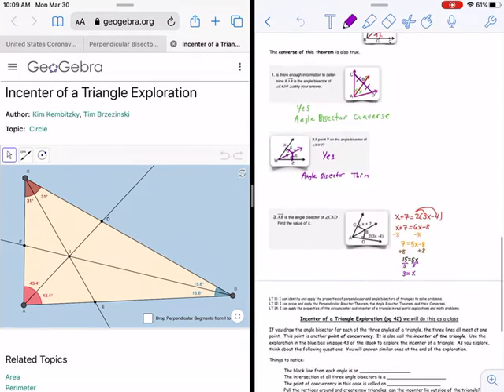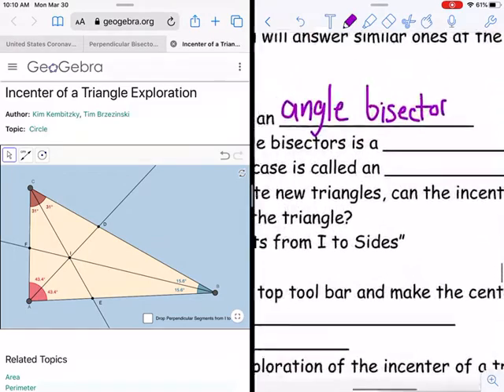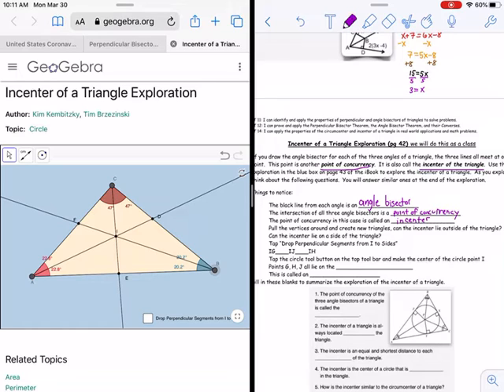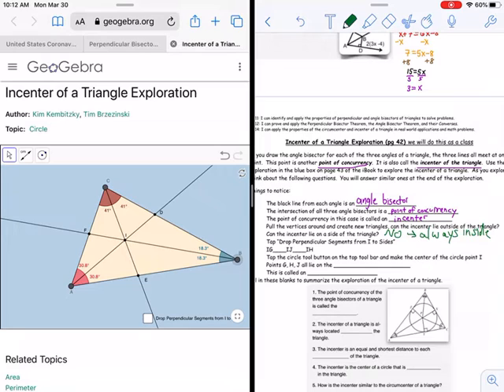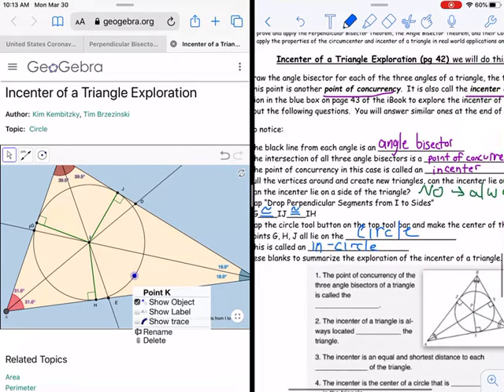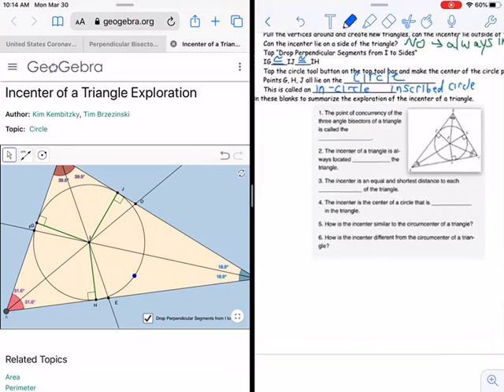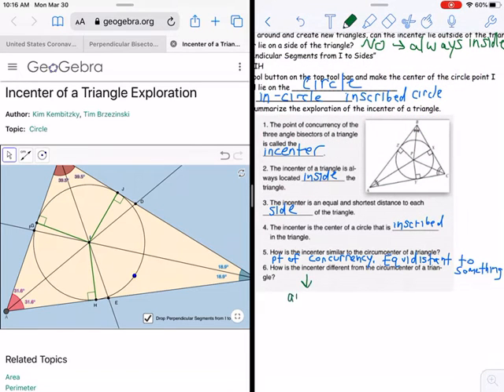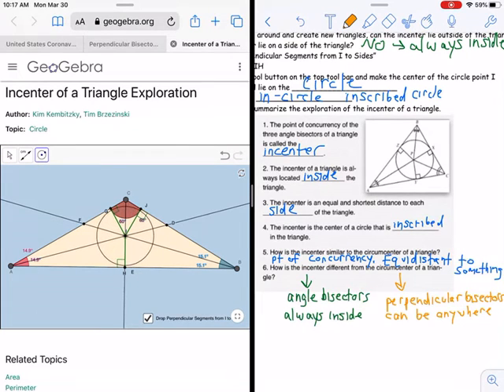5.6 Perpendicular and Angle Bisectors Part 2 Video 4